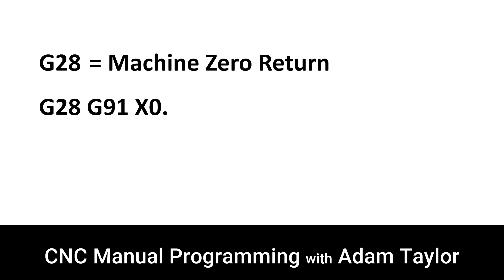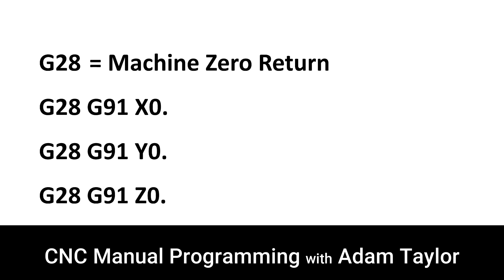CNC manual programming lesson 6 - G28 Machine Home Position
In this lesson I will explain how to send the machine to its home position in each axis. Try and memorize these codes while you wait for the next video.
Whether you are a manual machinist, a hobbyist or just interested in learning how CNC programming code is structured, then this video series is for you. This series will teach you all about programming language so that you can manufacture parts without the aid of CAM software.

Upcoming videos will cover dozens of codes and their proper usage including troubleshooting common code problems.

Learning how to program with CNC code will open up many opportunities for you in machining and manufacturing.

Please feel free to message me if you have any questions or would like any further help in CNC machining.  I am a machinist by trade and worked as a CNC machinist for a decade before beginning my teaching career in machining and CNC programming.